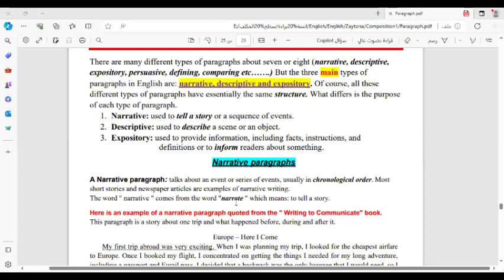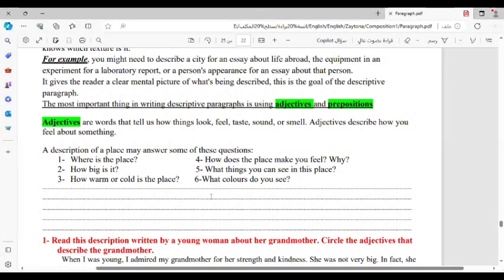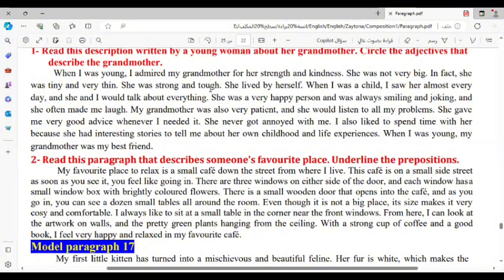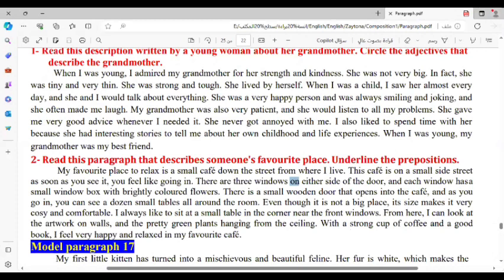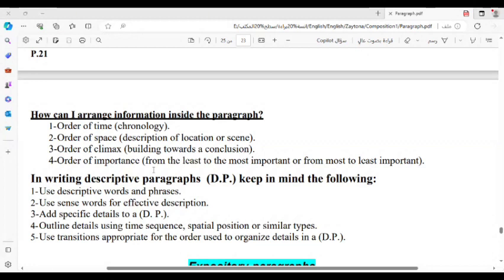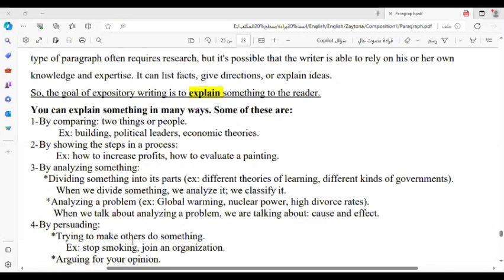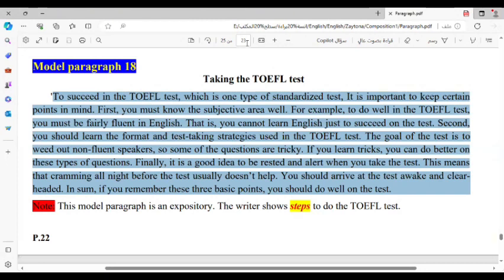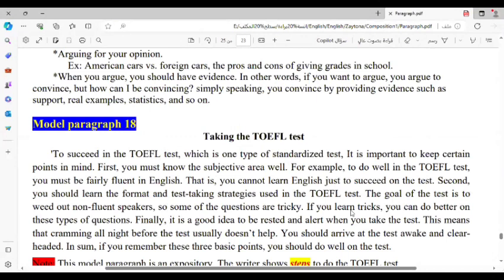قسم اللغة الإنجليزيةاسم المادة: كتابة 1 - السنة الأولى رقم المحاضرة: 13أ.براءة عنتابي